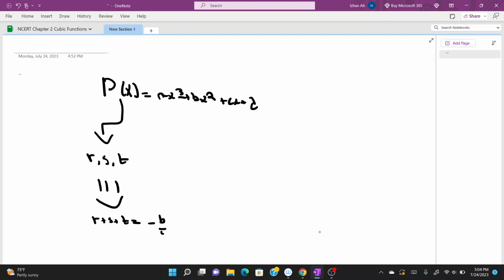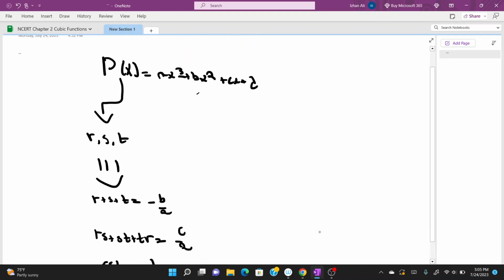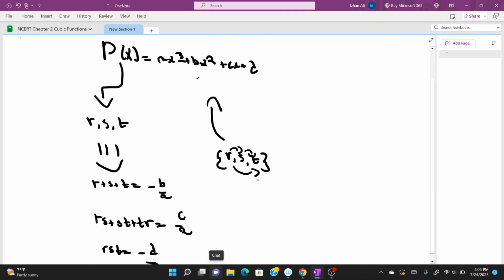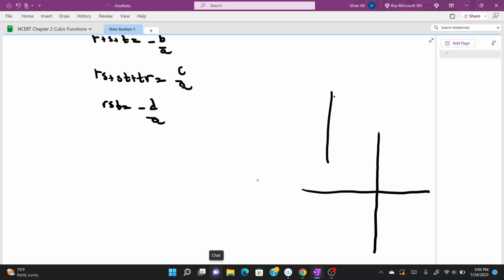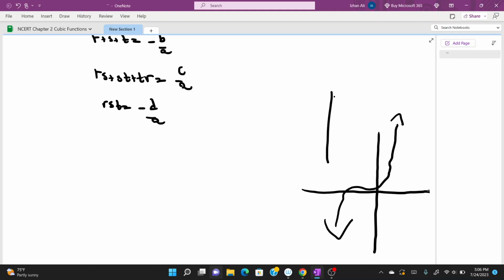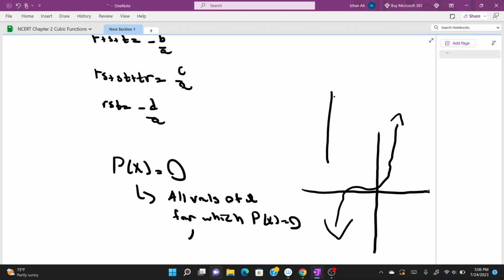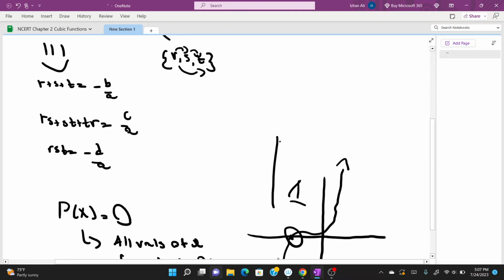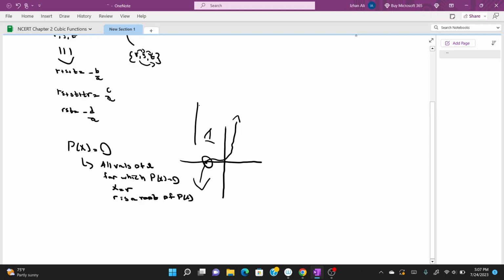NCERT Chapter 2 PART 3 - All you need to know about cubics for this chapter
Mostly theory, but here's some practice:

1) State the sum, product, and sum of the pairwise products of the roots of the polynomial P(x)=x^3-9x^2+10x+5.

2) State the sum, product, and sum of pairwise products of the roots of
P(x)=x^3+9x